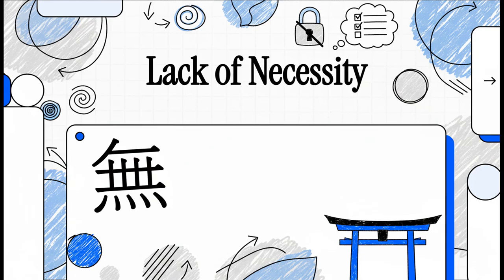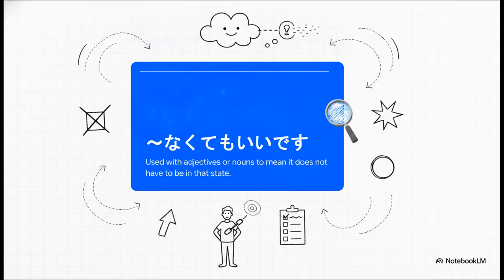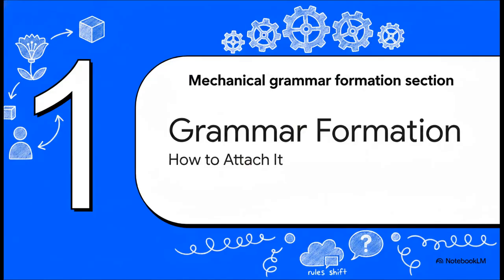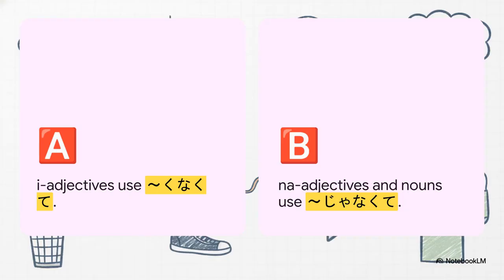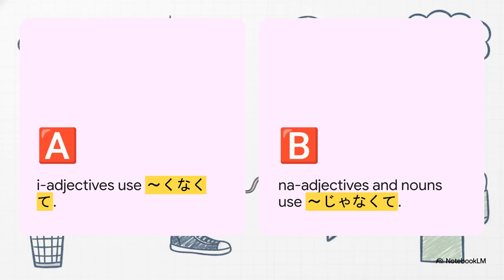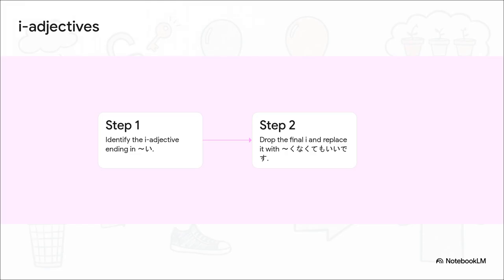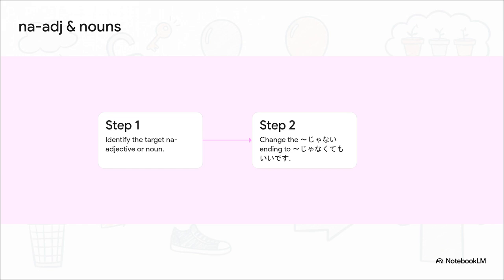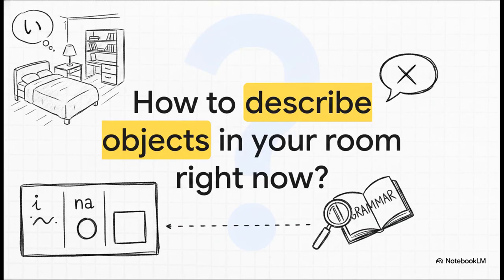［lesson100_Full］Japanese Grammar Made Easy: How to Say “It Doesn’t Have to Be” (なくてもいいです)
Learn one of the most useful Japanese grammar patterns for everyday conversation: なくてもいいです (nakutemo ii desu), a polite way to express that something is not necessary.

In this Japanese grammar lesson, you'll discover how to use なくてもいいです with i-adjectives, na-adjectives, and nouns to remove pressure, soften expectations, and communicate naturally in Japanese.

This lesson covers:
• How to form なくてもいいです correctly
• Differences between i-adjectives, na-adjectives, and nouns
• Common Japanese sentence patterns
• Real-life example sentences
• Natural Japanese expressions used by native speakers
• JLPT-friendly grammar explanations

Examples include:
• The present doesn't have to be expensive.
• This room doesn't have to be quiet.
• That bag doesn't have to be new.

Whether you're studying for the JLPT, preparing for conversations in Japan, or building a strong foundation in Japanese grammar, this lesson will help you sound more natural and confident.